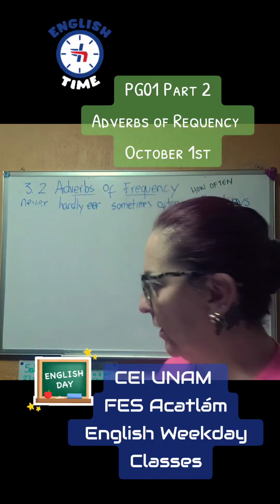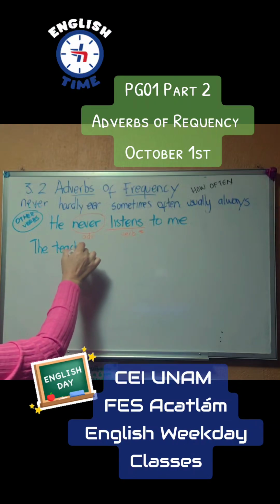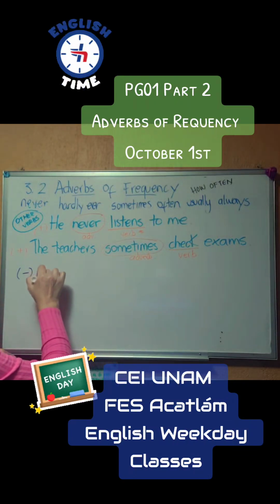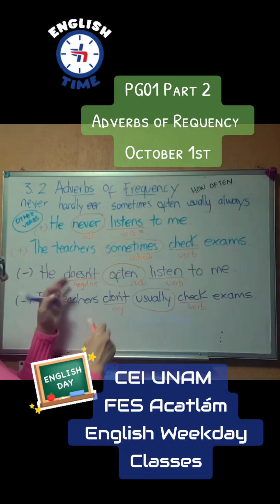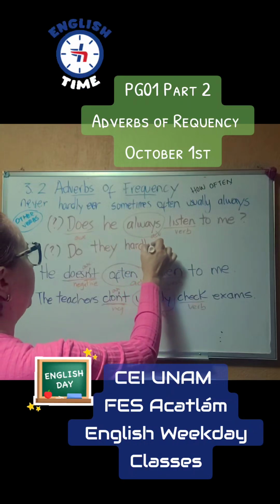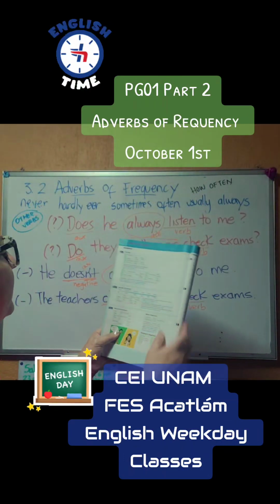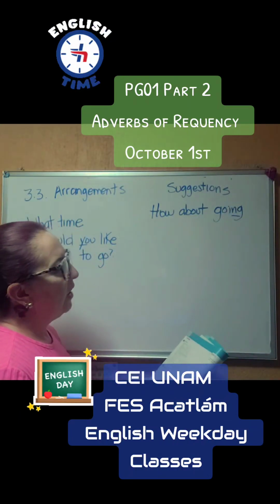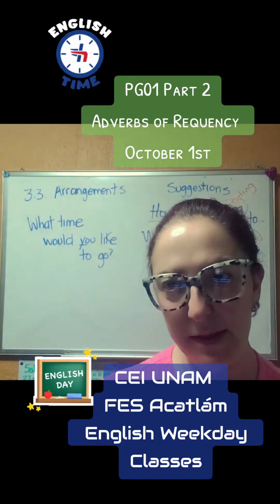Adverbs of Frequency Part 2 October 1st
CEI UNAM Fes Acatlán Weekday Courses PG01